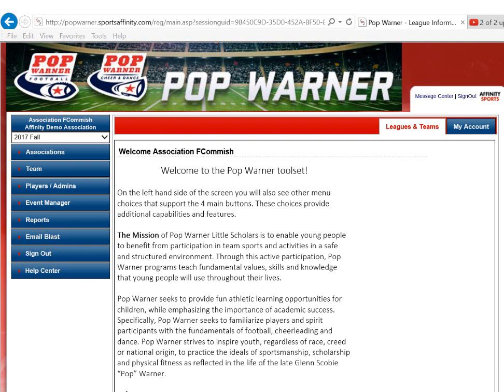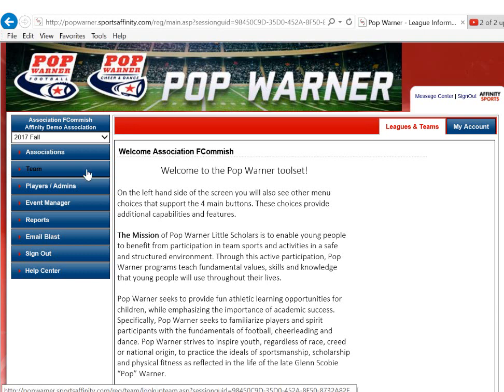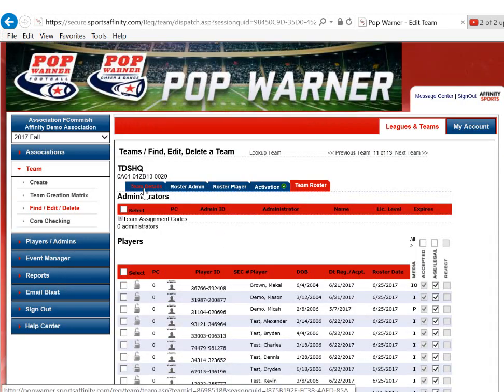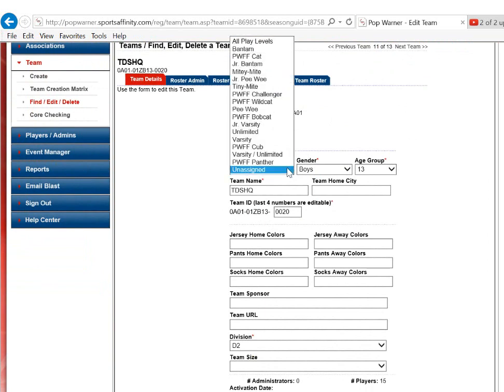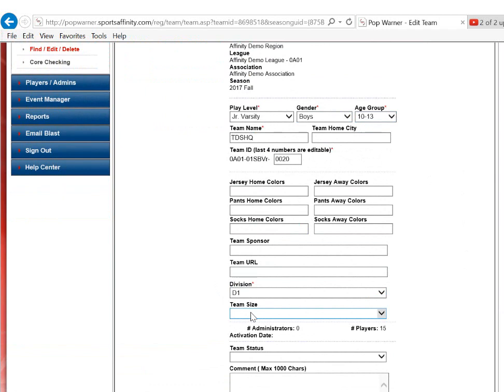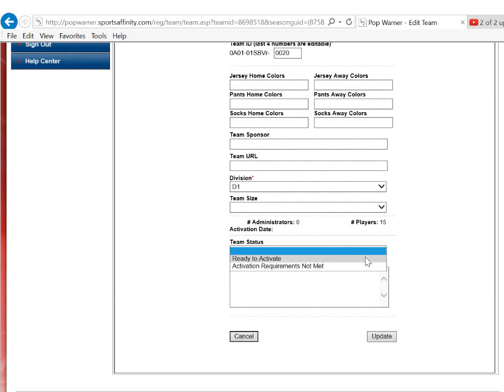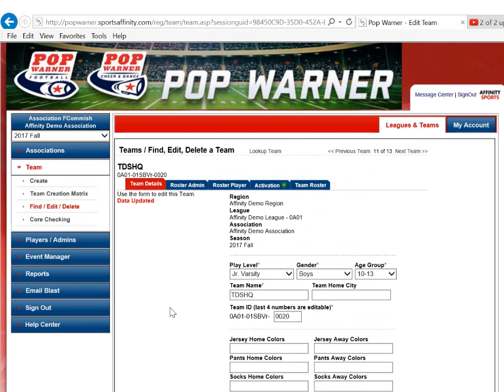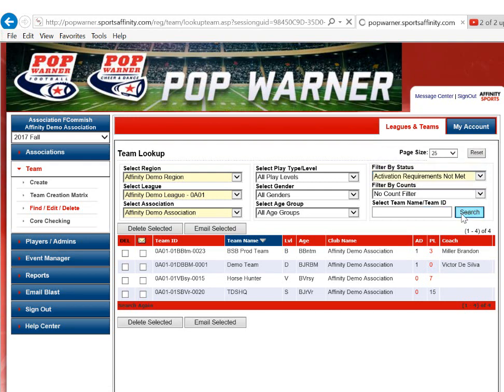Activation Association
Activation process for association & league communication for certified roster.